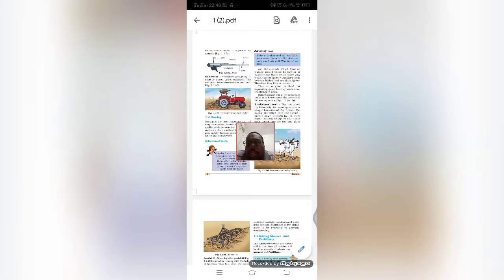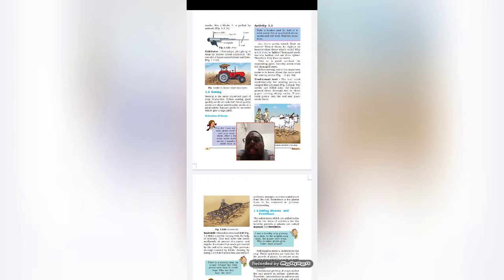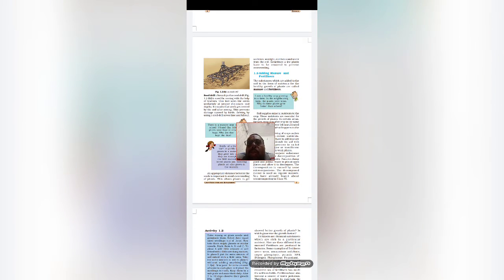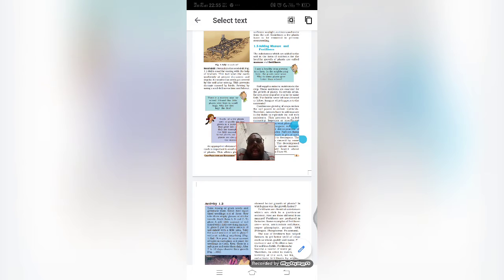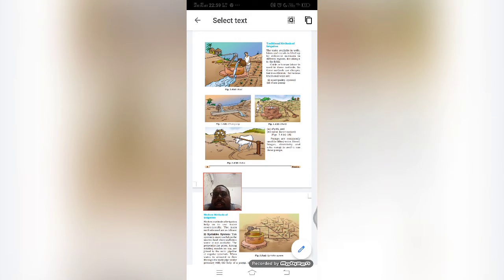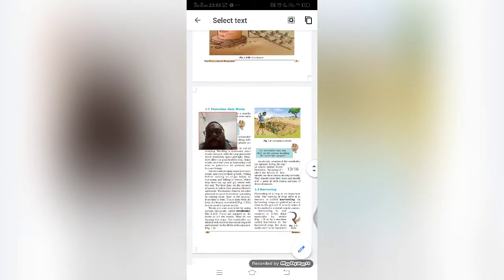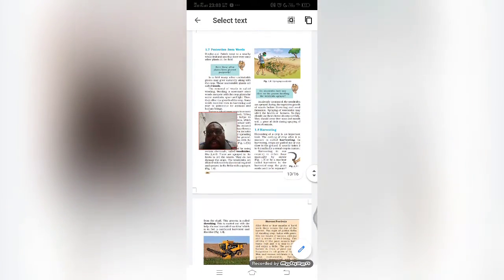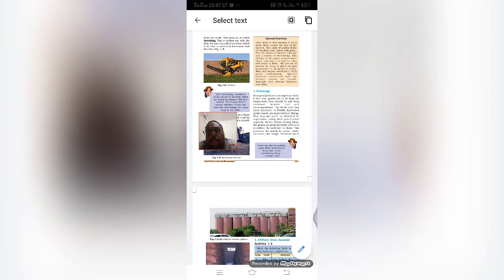Class - VIII CHAPTER 1